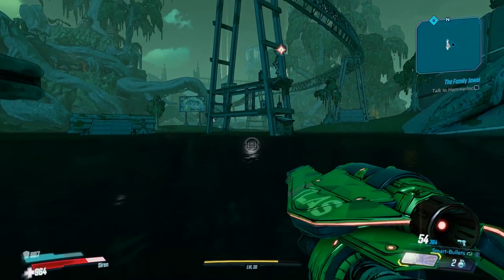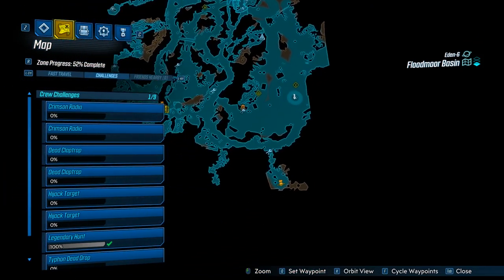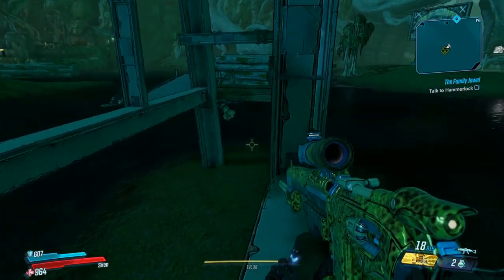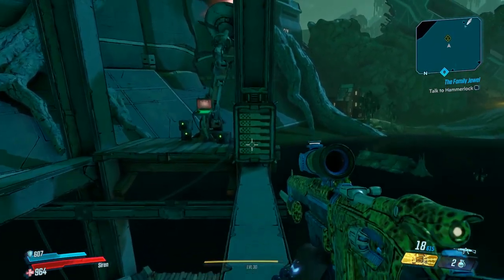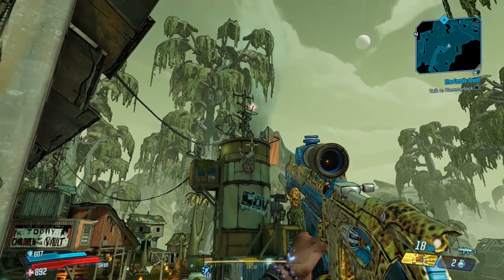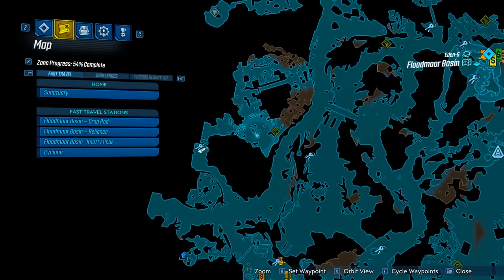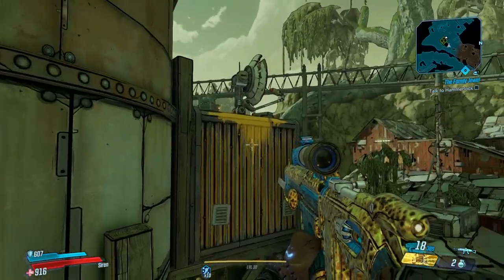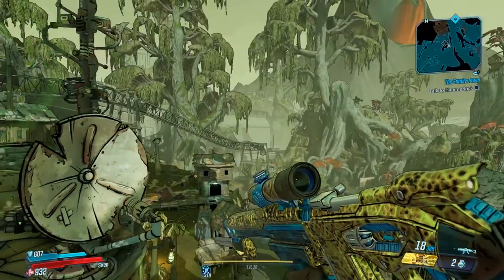Borderlands 3 | Crimson Radio | Floodmoor Basin | Crew Challenge Guide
Welcome To A Borderlands 3 Crew Challenge Guide

Today I will be showing you guys where to find the 2 Radio Towers and what to do for the Crew Challenge "Crimson Radio" on the map Floodmoor Basin